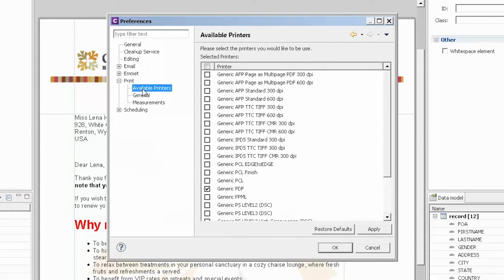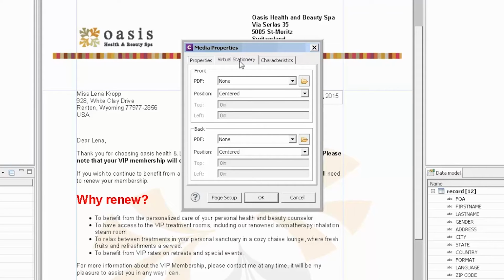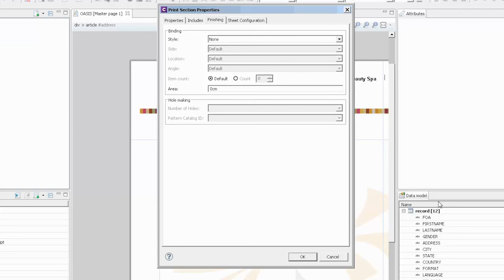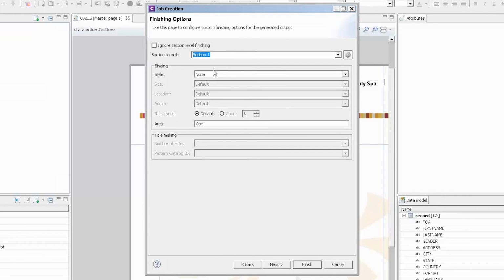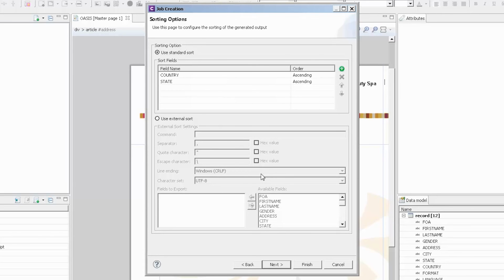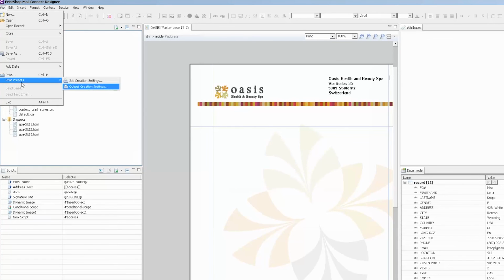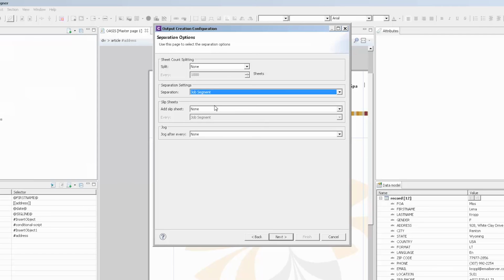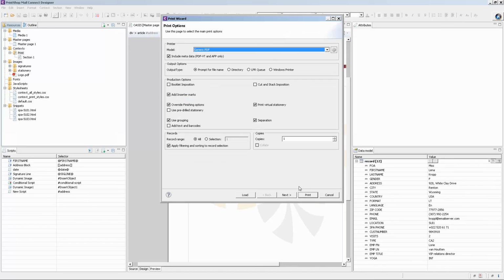PrintShop Mail Connect Print Output